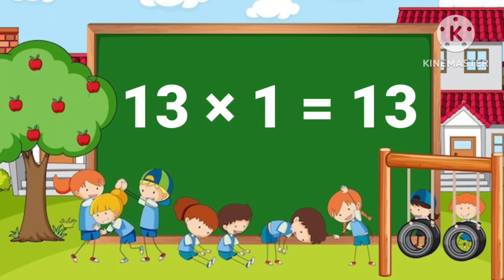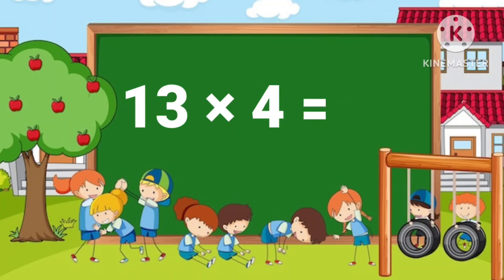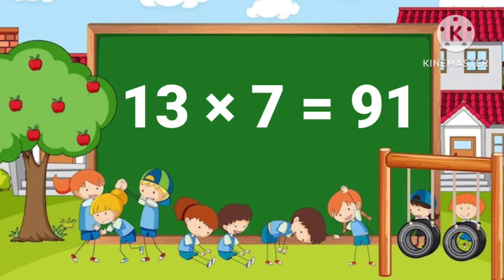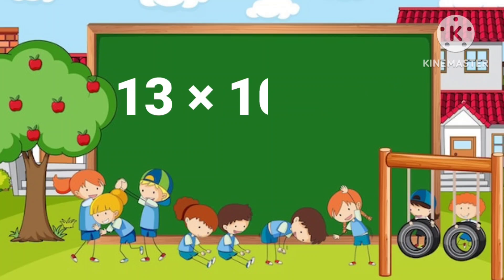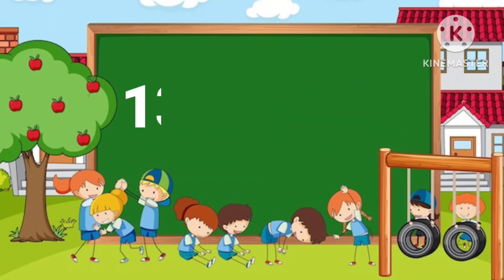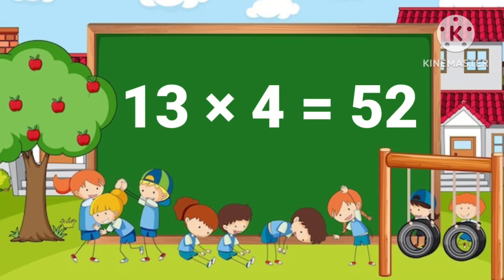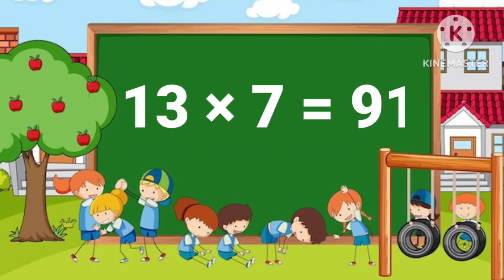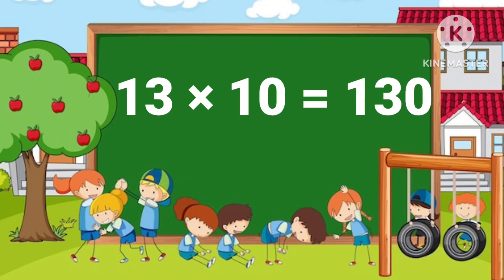Table of 13 | Multiplication table 13 for kids | 13 ka Table | 13 ka Pahada | 13 Table in English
13 table english
13 table full
13 da table
13 k table
13 1 13 table
13 on the table
13 cha table
13 table 13 table
13 13 table
13 of table
13 multiplication table
13 math table
13 times table
13 table maths
13 ka table